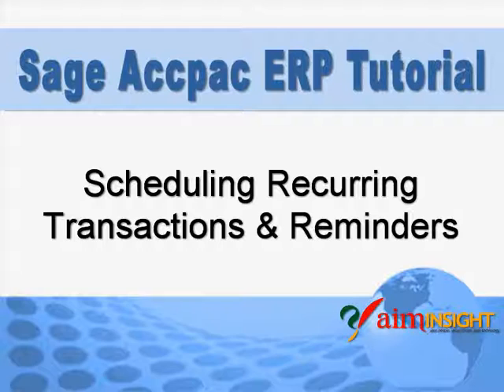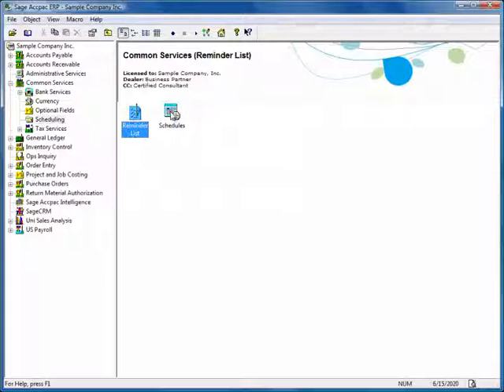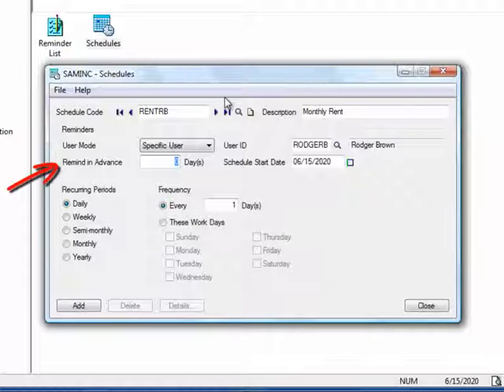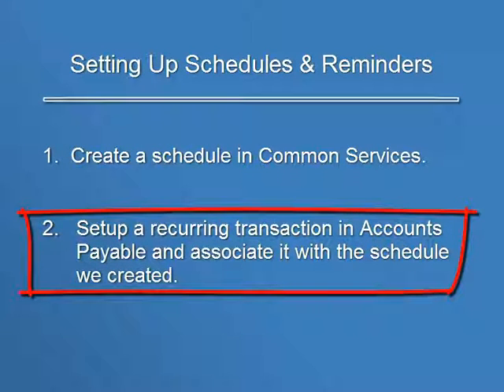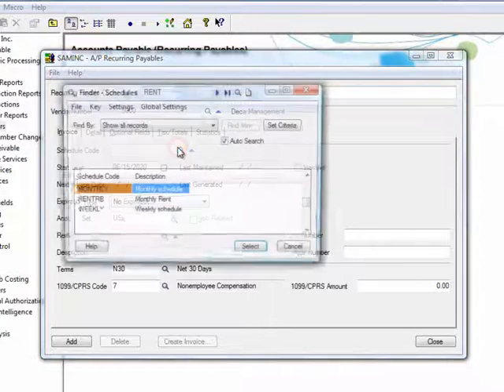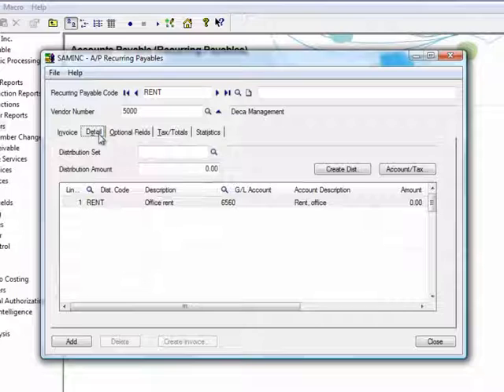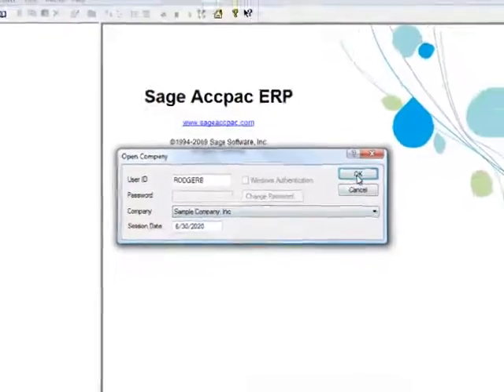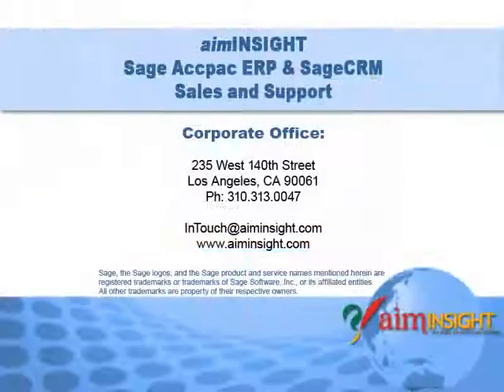Scheduling Recurring Transactions